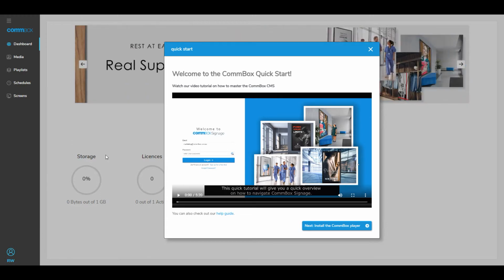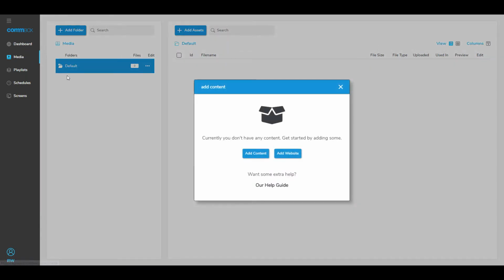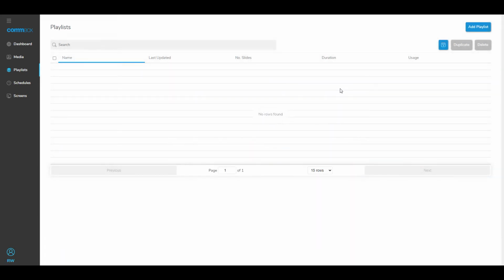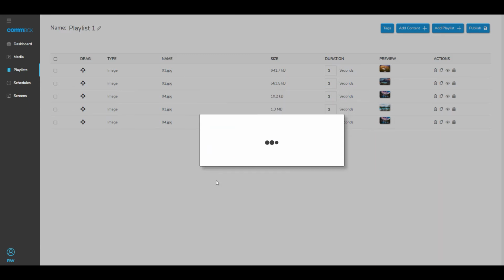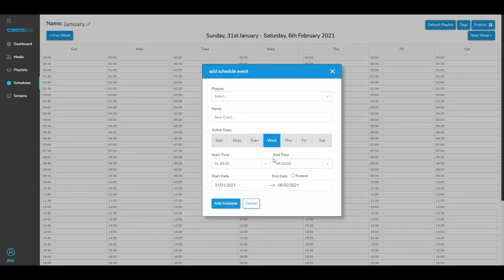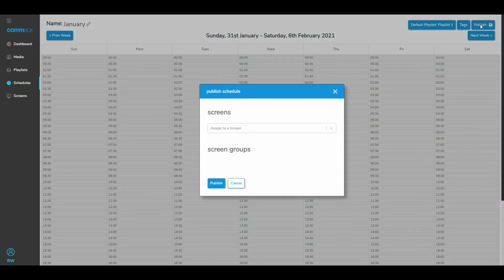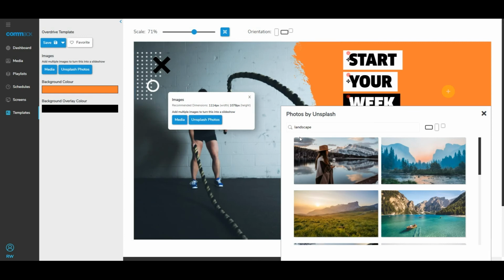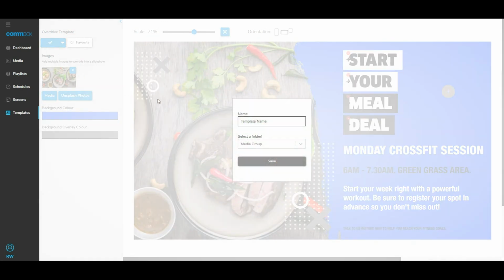CommBox Signage Quick Start Guide